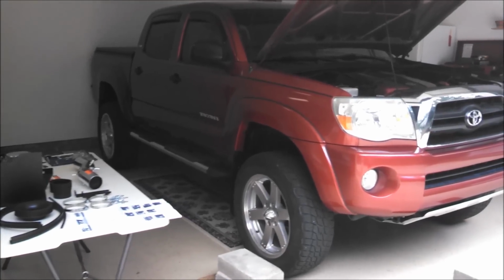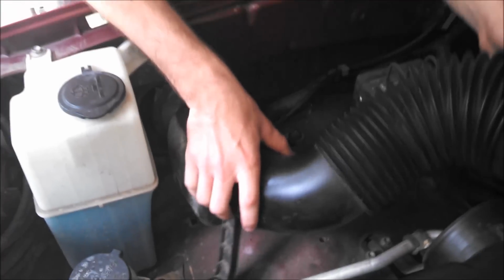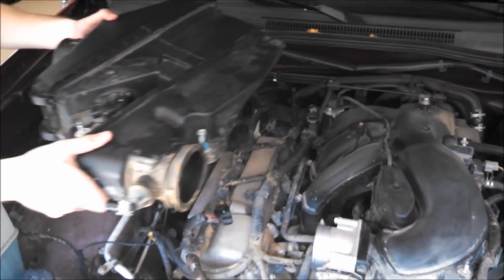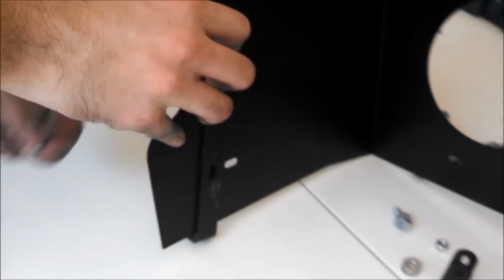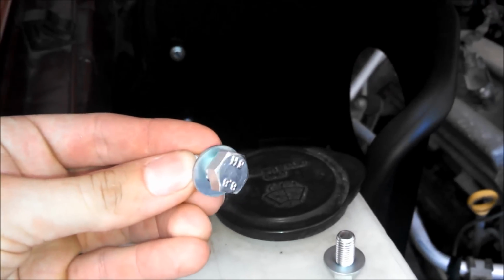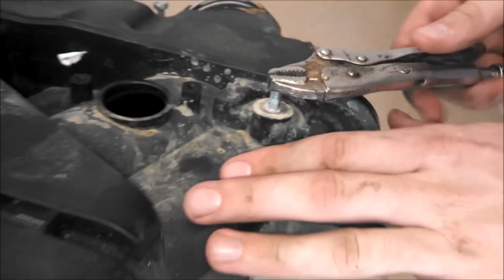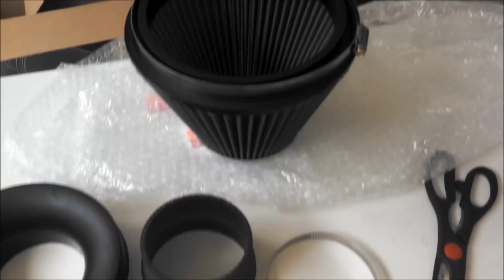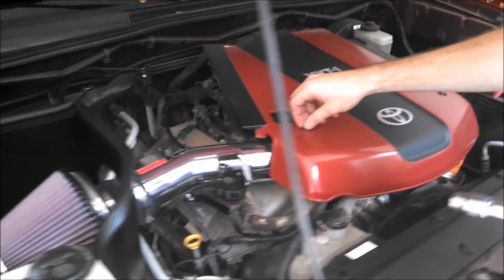2ND Generation Toyota Tacoma K&N Intake Install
👋 2ND Generation Toyota Tacoma K&N Intake Install 🏎  Showing a detailed video how to install a K&N performance intake on my 2007 Toyota Tacoma.  This intake will fit 2005 to 2011 v6 models.  This is very straight forward and hope this helps with your install!

Our Equipment:
🗣 TALK TO US ON SOCIAL MEDIA !
🎉 THANK YOU FOR THE SUPPORT! ❤️💙💚

Spring Light